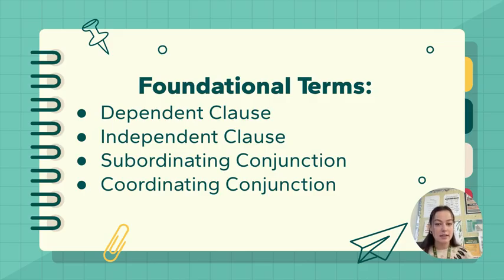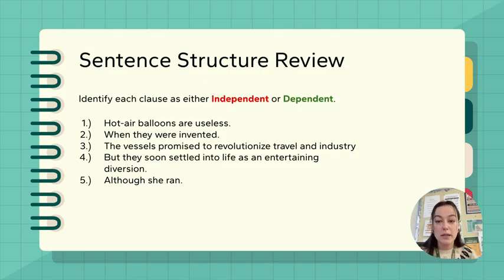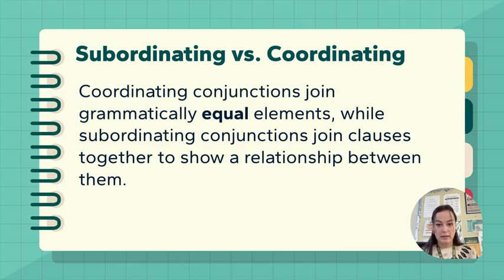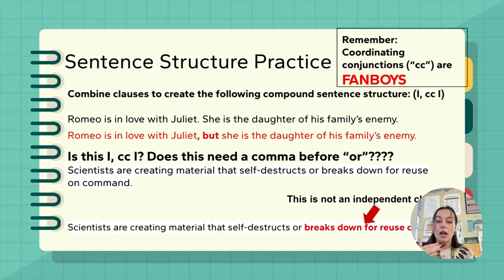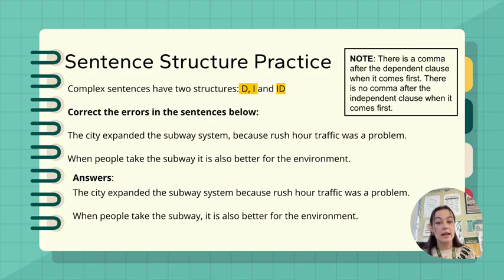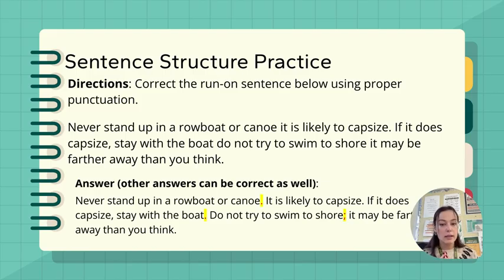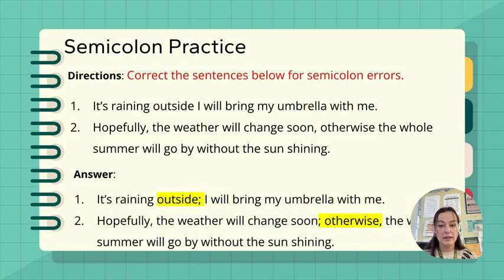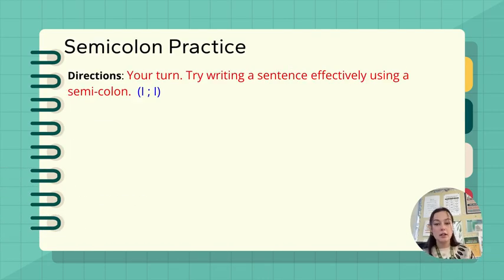Sentence Structure Review